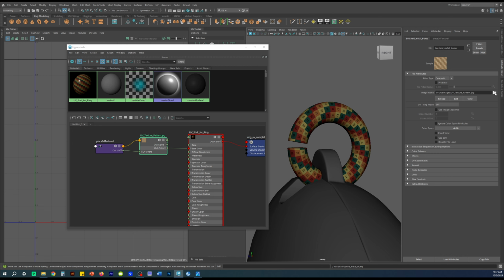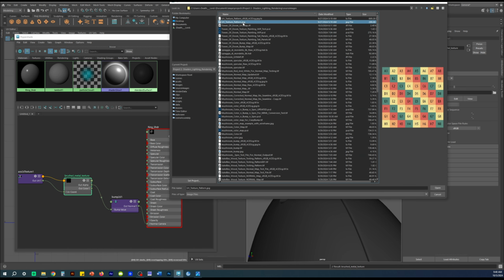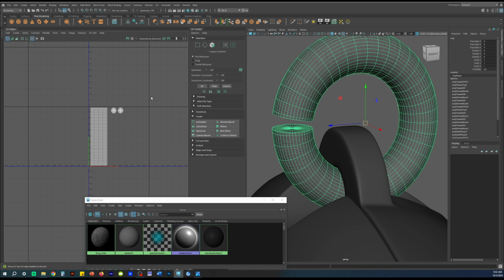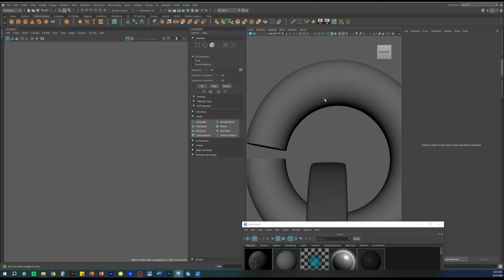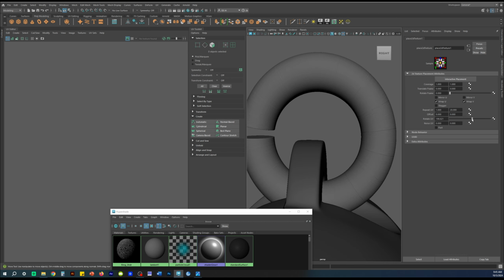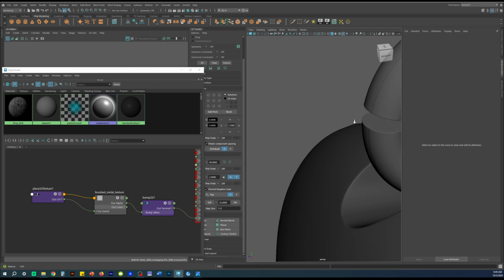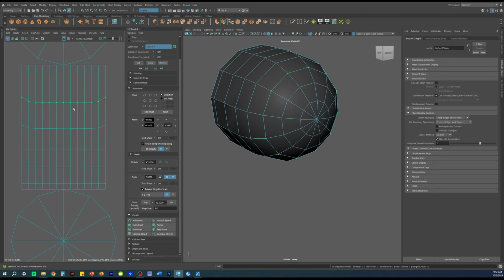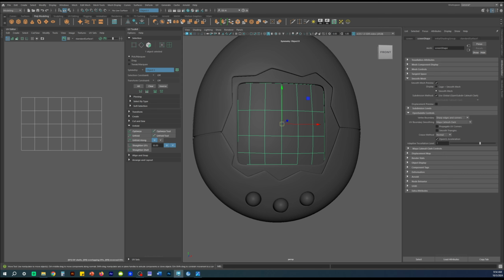UV Unwrapping Circular Ring for Tamagotchi Part Three